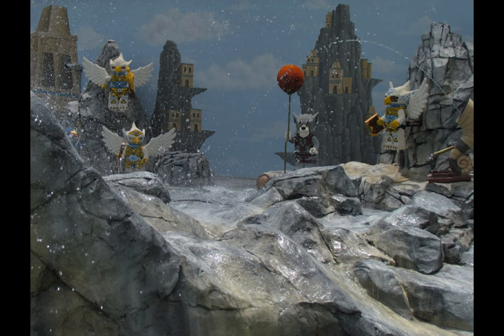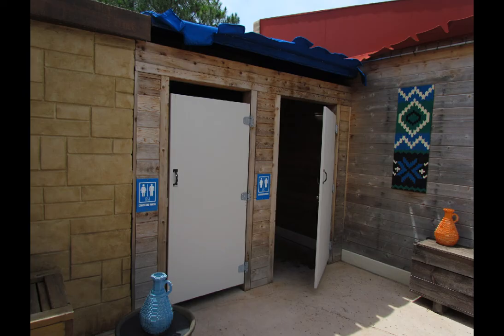Ultimate Orlando Clicks #19 - Legoland Chima and Duplo, Uni London, Vivo, CityWalk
This week we look at the exterior details of London in Universal Studios Orlando, then explore the new-to-us lands of Duplo Valley and World of Chima at Legoland (they've been there for a few months). We also explore new offerings at CityWalk such as Hot Dog Hall of Fame, Menchie's, Bread Box, and Vivo.